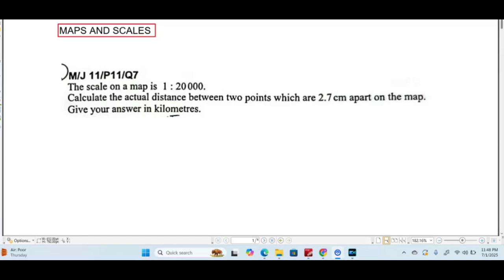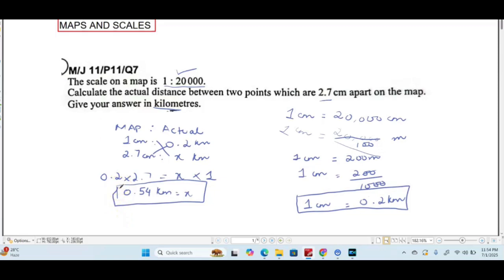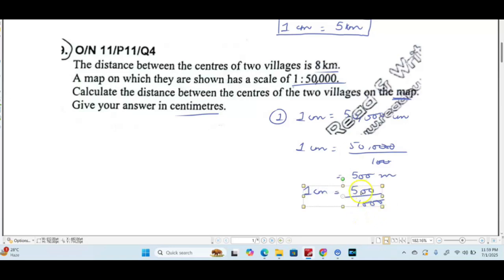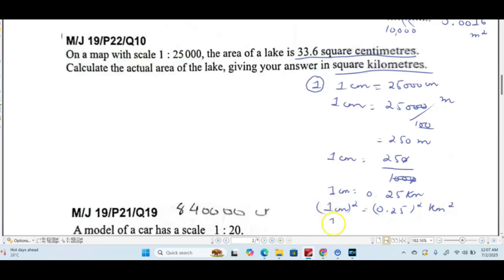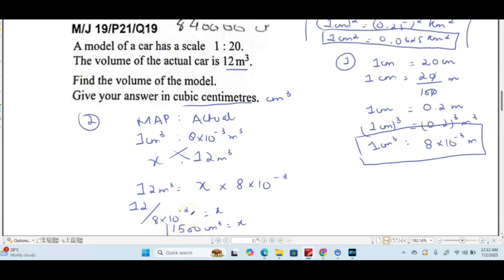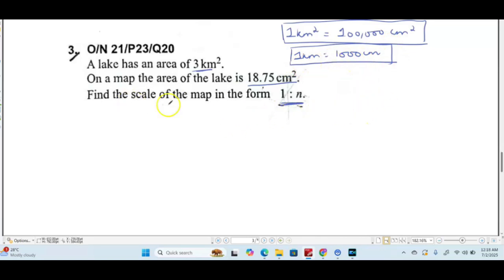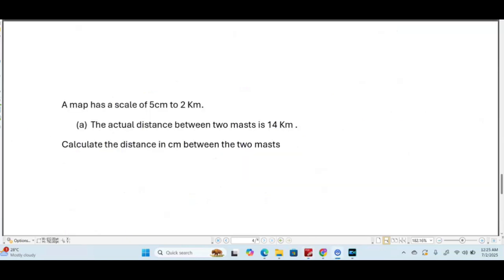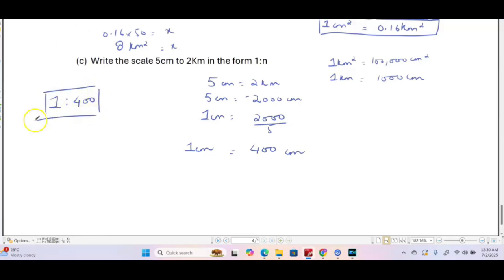IGCSE O Level Mathematics Maps And Scales Past paper questions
IGCSE O Level Mathematics
Maps And Scales
 P-2 & P-4 Past paper questions
Topicals